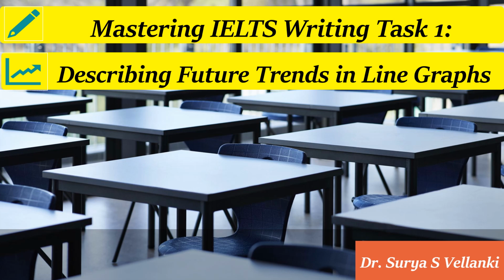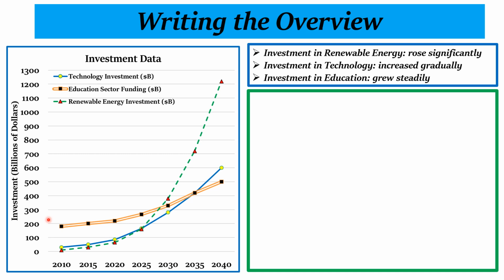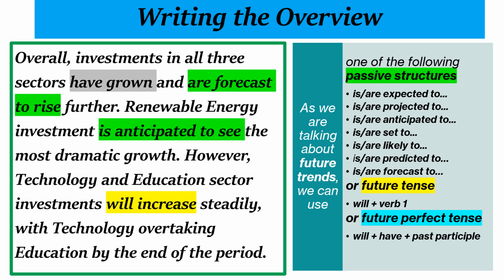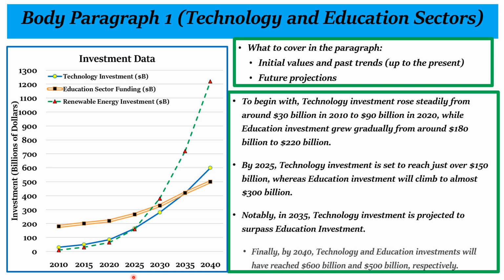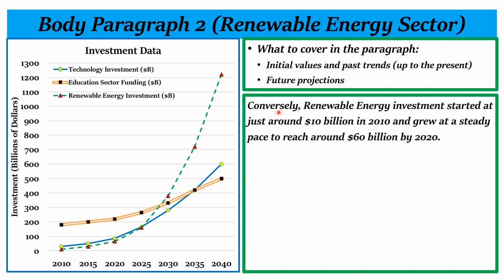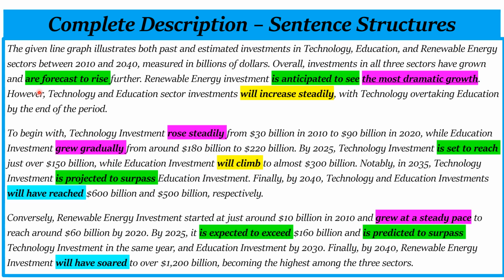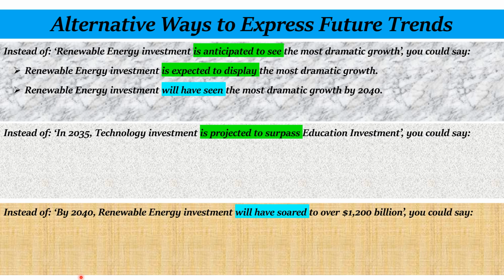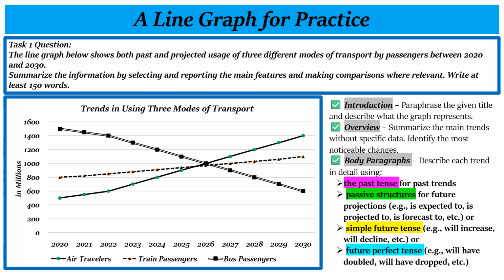Mastering IELTS Writing Task 1 - Describing Future Trends in Line Graphs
This video is designed for IELTS learners aiming for a Band 7+ in Writing Task 1. It focuses on how to describe line graphs that include both past and future trends, helping you present data in a clear, structured, and precise manner. We will analyze a model graph, explore sentence structures for describing future trends, and examine linking phrases that enhance coherence. Additionally, we’ll look at variations of sentence structures to improve flexibility in your writing. Watch till the end for a practice task to apply what you've learned!

📊 What You’ll Learn:
✅ How to describe line graphs with past and future trends
✅ Essential sentence structures for explaining future projections
✅ The role of linking phrases in making descriptions cohesive
✅ Variations of sentence structures to enhance clarity and fluency
✅ A model graph for practice to reinforce your learning